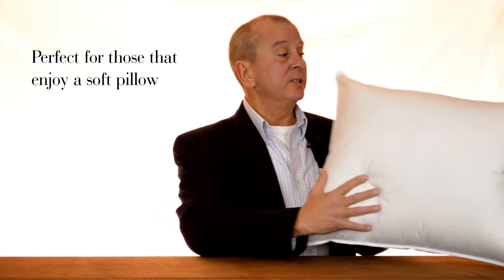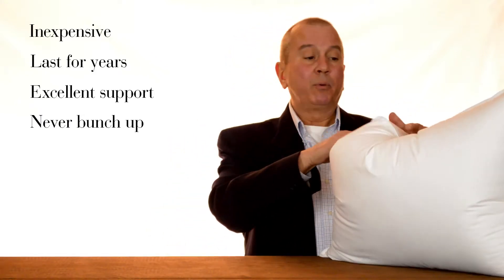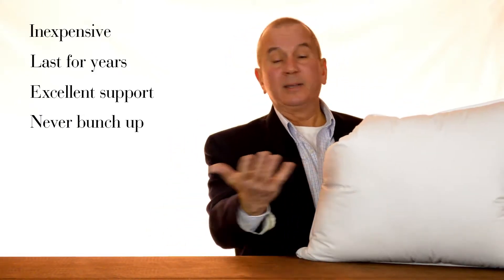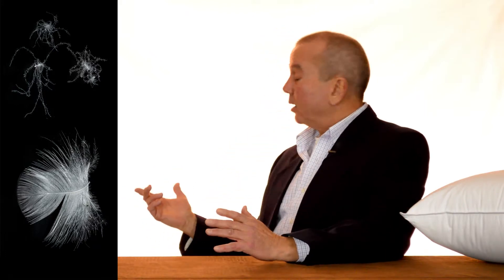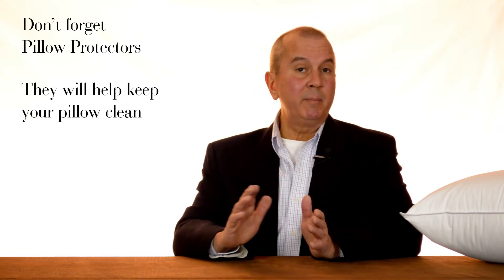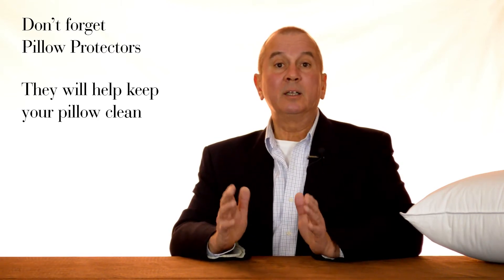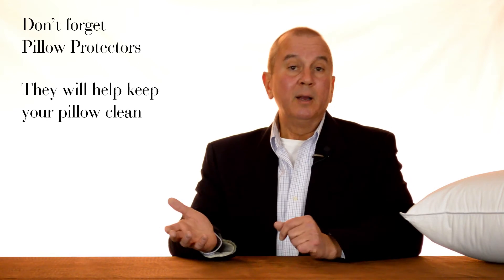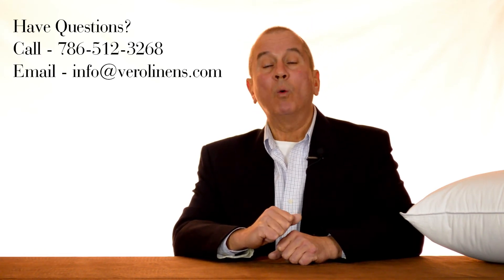Vero Linens - Down Pillows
There are a number of different types of sleeping pillow and fillings.  We think it is safe to say that Down & Down/Feather are the most popular and for good reason. This video explains the benefits of Vero's Down pillow.